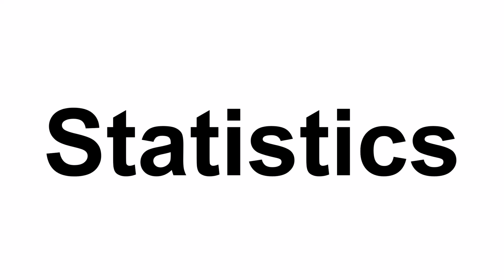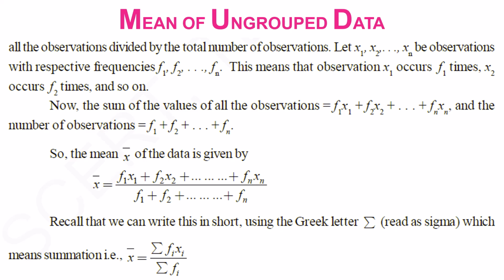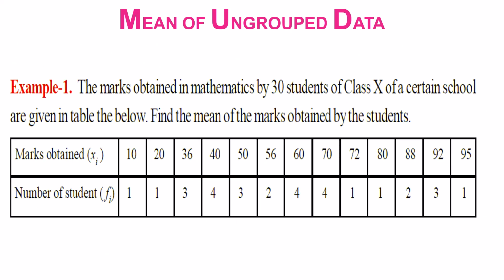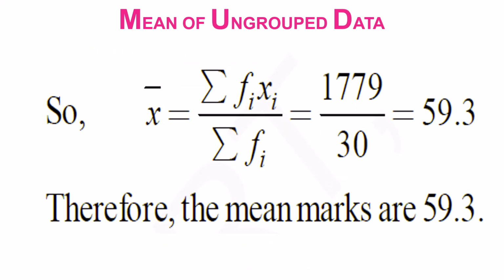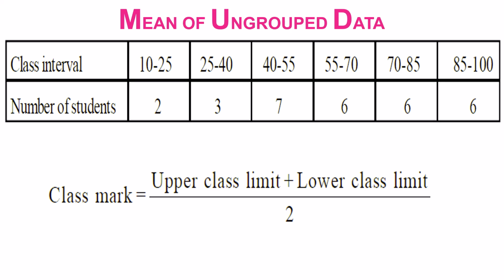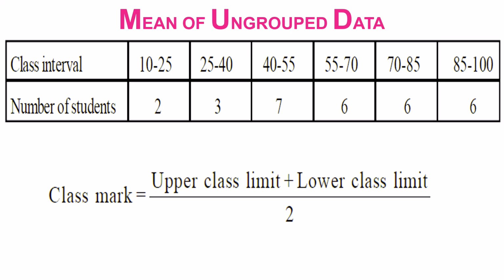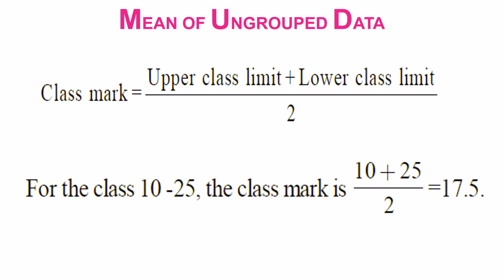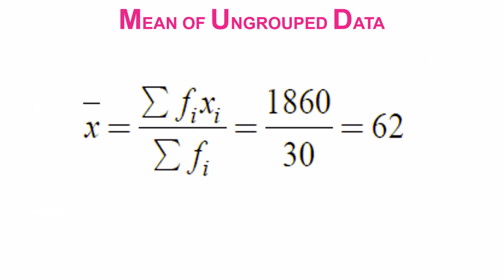Statistics | 10th maths topic Mean of ungrouped data and Grouped data